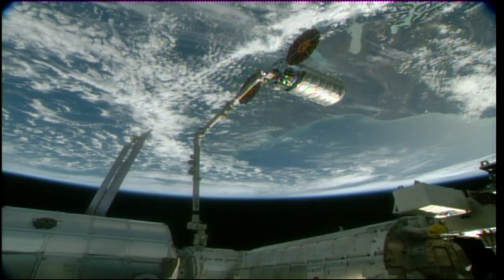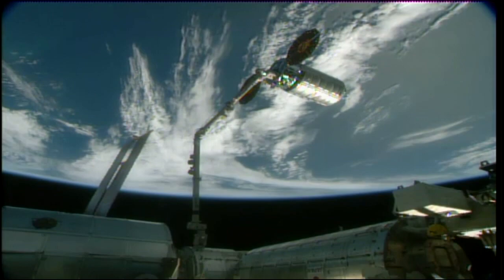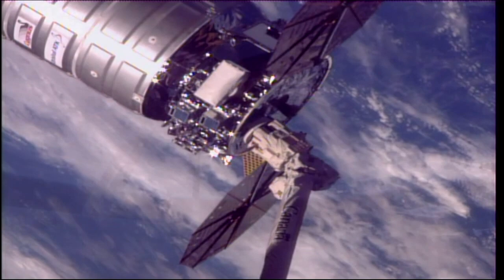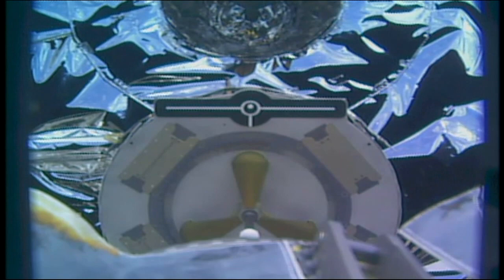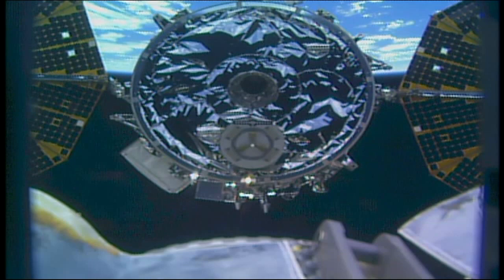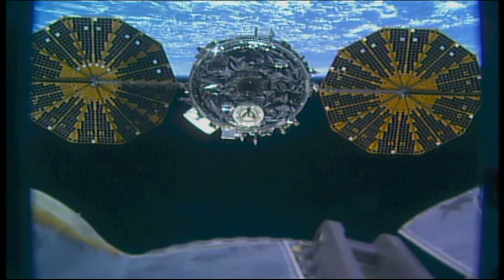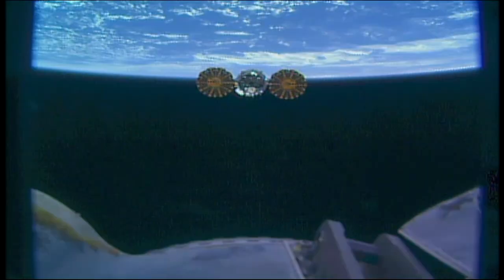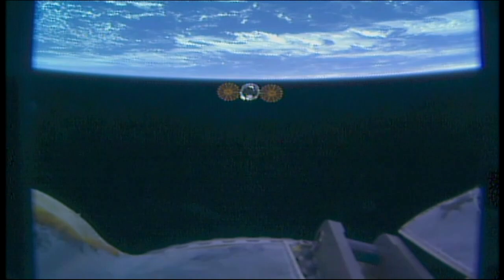Space Station Crew Bids Farewell to U.S. Commercial Cargo Spaceship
Aboard the International Space Station, Expedition 53 Flight Engineers Mark Vande Hei and Joe Acaba of NASA used the Canadian-built robotic arm to release the Orbital ATK Cygnus resupply spacecraft three weeks after its arrival to bring some three tons of supplies and experiments to the orbital complex. Dubbed the "SS Gene Cernan," the Cygnus cargo ship will remain in orbit for almost two weeks conducting engineering tests before it is deorbited on Dec. 18 to burn up harmlessly in the Earth's atmosphere over the Pacific Ocean.

This video is available for download from NASA's Image and Video Library